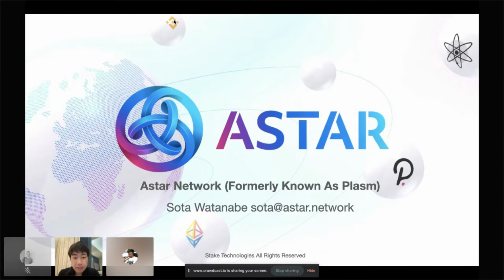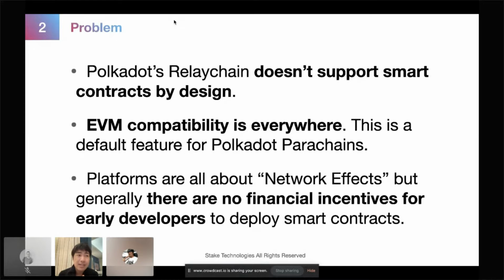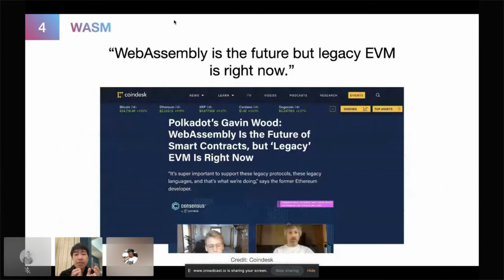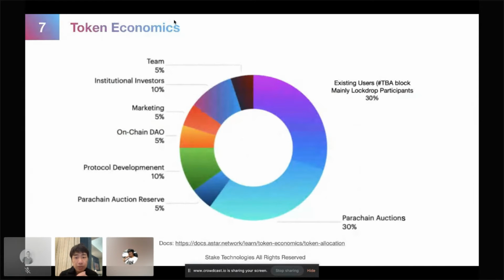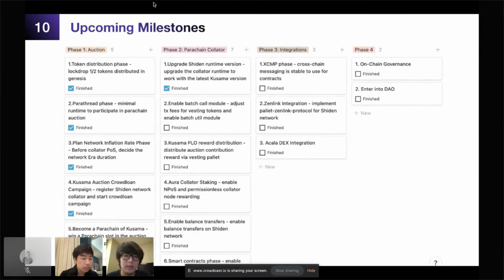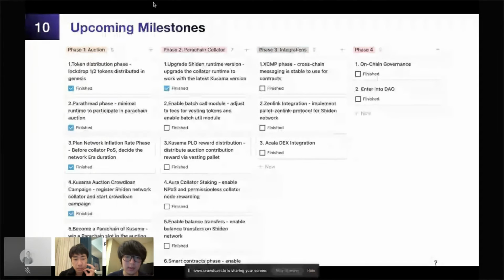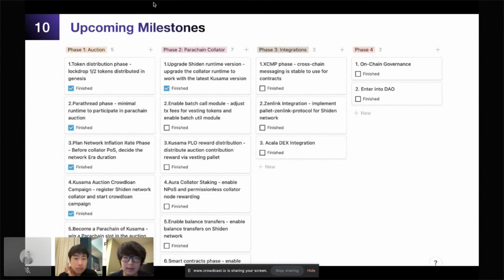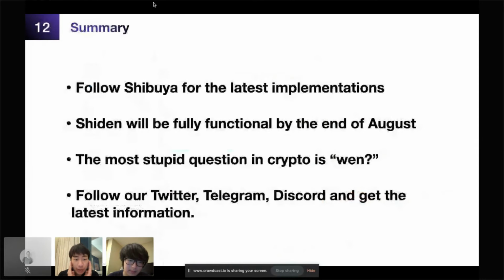Astar Network (Previously Plasm) via Crowdcast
In this crowd cast, we are going to explain our upcoming milestones. Shiden Network has successfully been running as a Kusama Parachaian since July 7th.
We are going to activate Shiden's features step by step with our community members. Sota, Maarten, and Hoon are going to explain the steps and the way how to update Shiden itself.

Agenda:
-Kusama Parachain Auction recap
-Shiden's mileston
-Q&A

Astar Network is the Polkadot-native dApp hub supporting Ethereum, WebAssembly, dApp Staking, and Layer2 solutions

Shiden Network - Smart Contract Platform Natively Supporting Ethereum Virtual Machine and WebAssembly